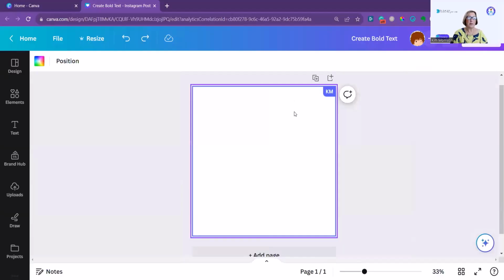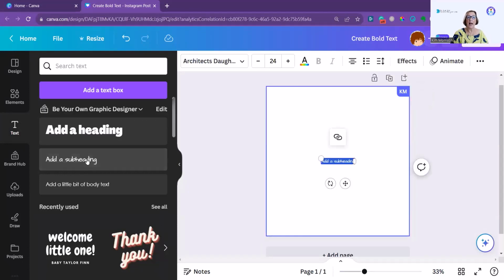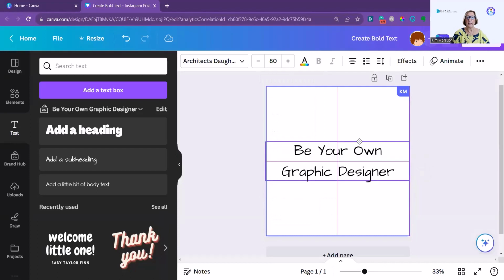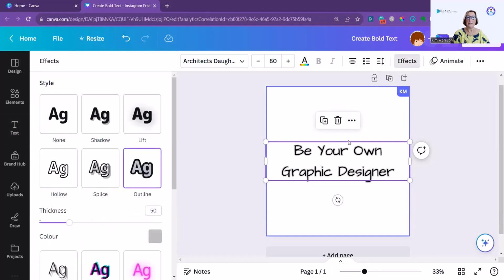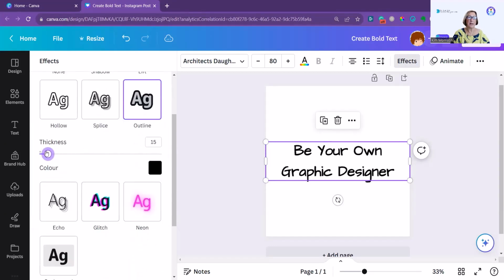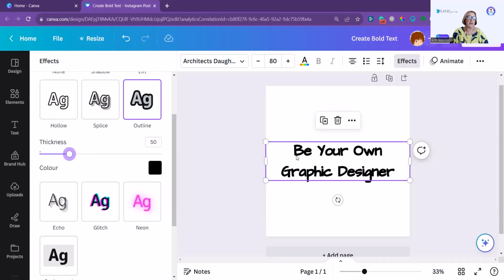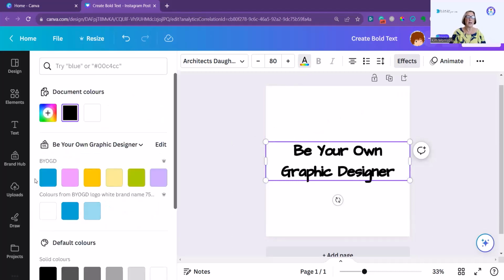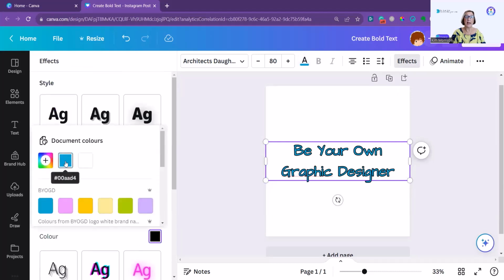This One Canva Trick Makes Designs Stand Out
In this quick tip, we're going to show you how to create bold text in Canva. If you're looking for a way to make your designs stand out, then this quick tip is for you!

Canva is a great tool for creating visuals, but sometimes the fonts don't have a bold option. In this quick tip, we're going to show you how to create bold text in Canva using easy steps. After watching this quick tip, you'll be able to create bold text in all of your designs with ease!

00:00 Introduction
00:30 Using Effects to create Bold Text